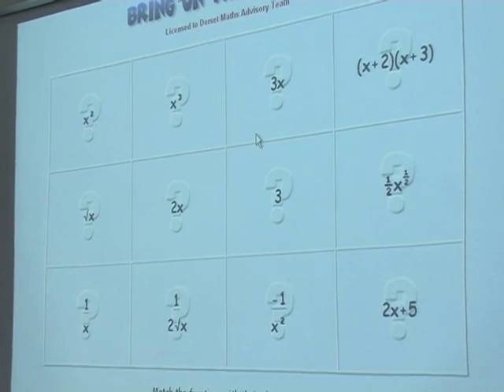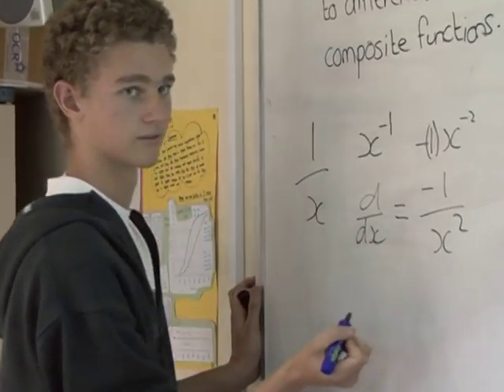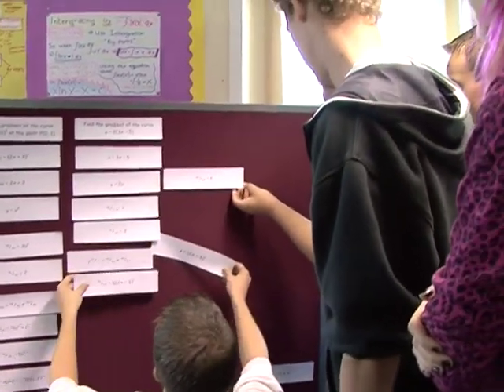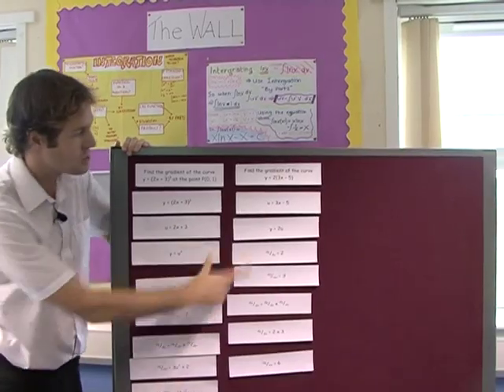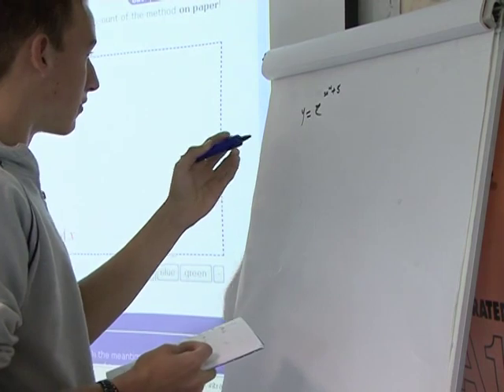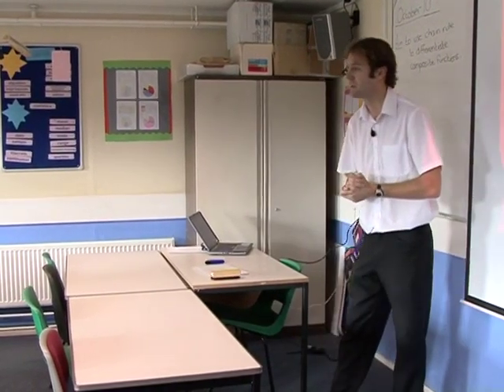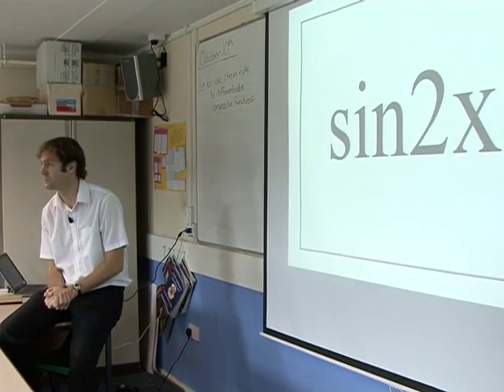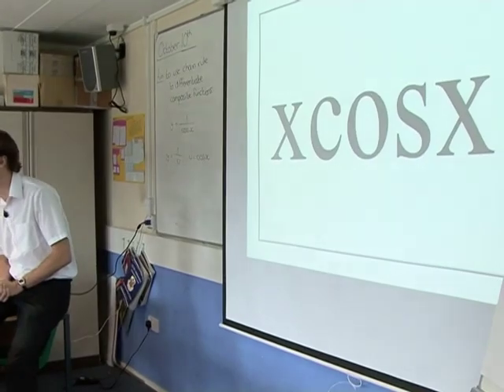Example of A level Maths lesson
An example of an A level Maths lesson for training with A level teachers.